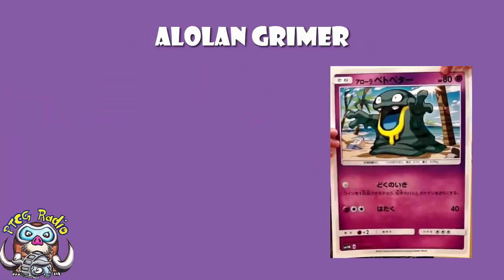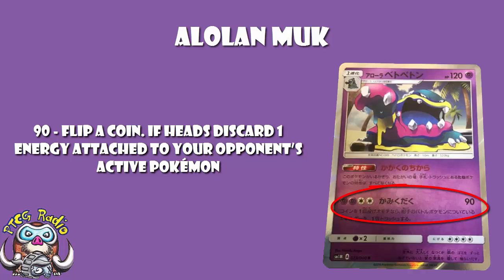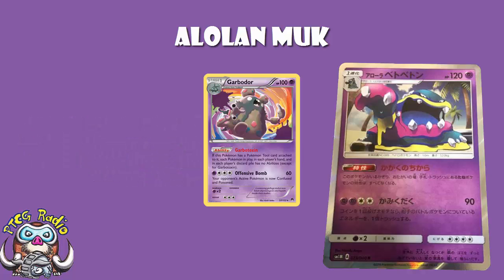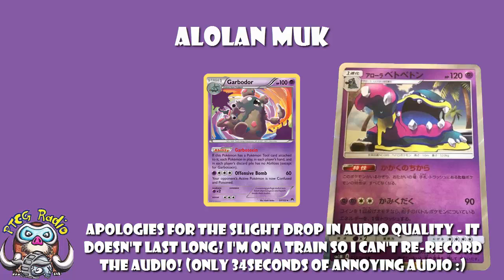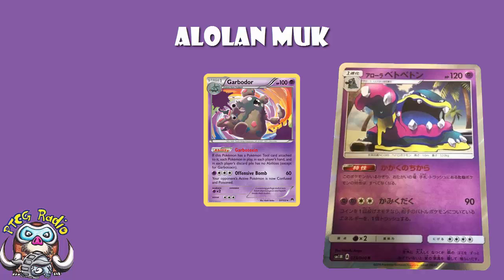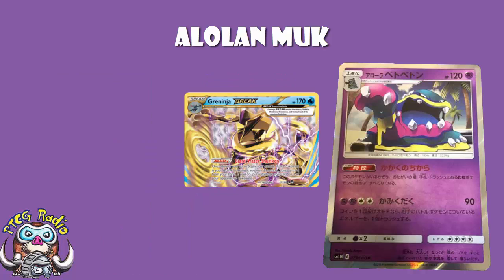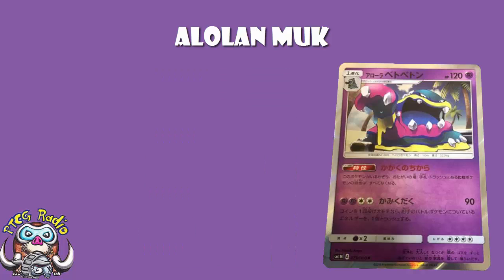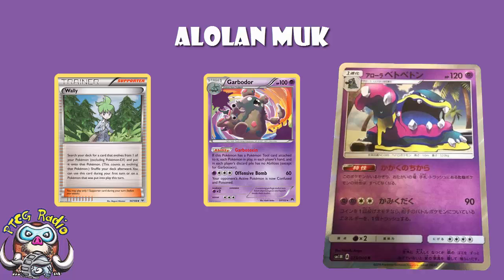Alolan Muk - Will it change the Pokémon TCG?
Alolan Muk is making his trading card game debut. He is REALLY good... or is he?